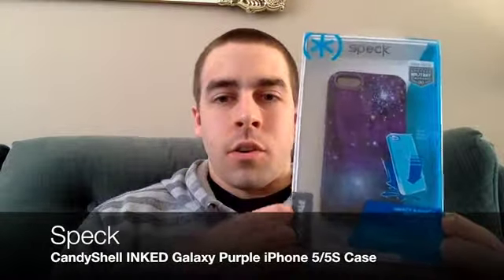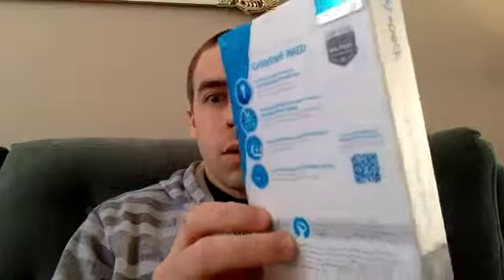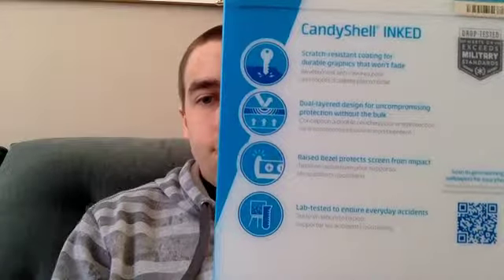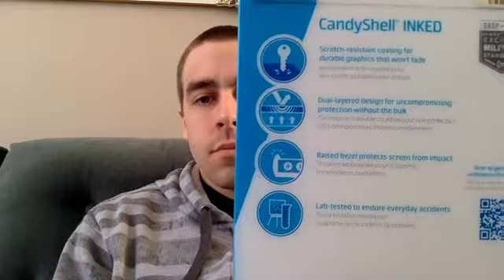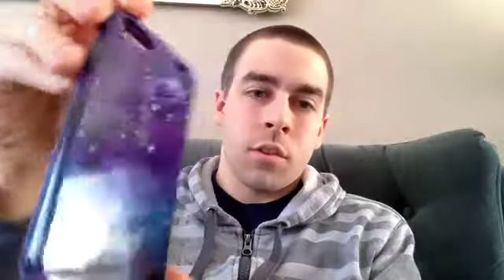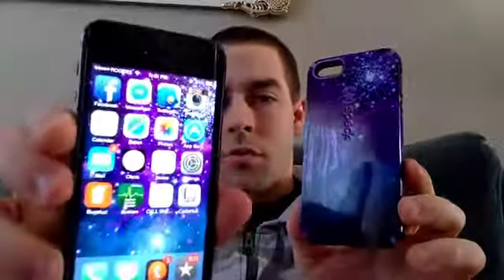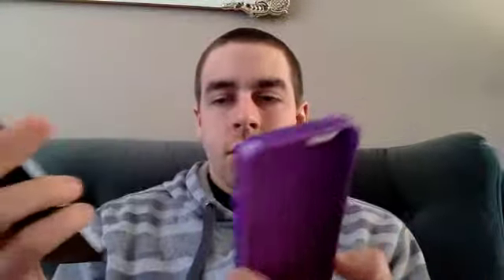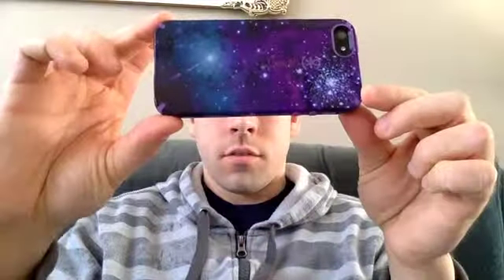Speck iPhone5 CandyShell INKED Galaxy Purple